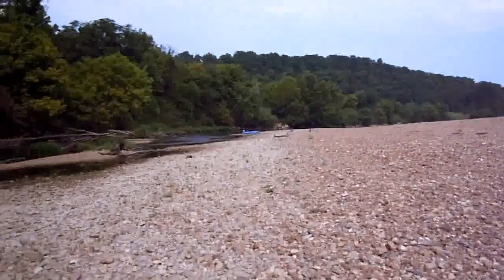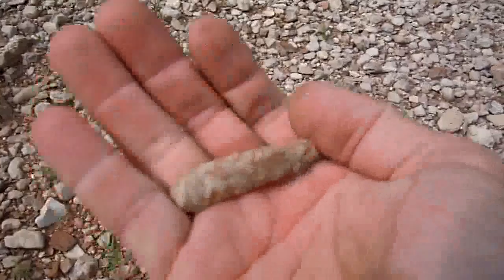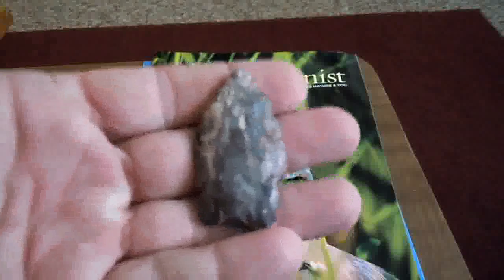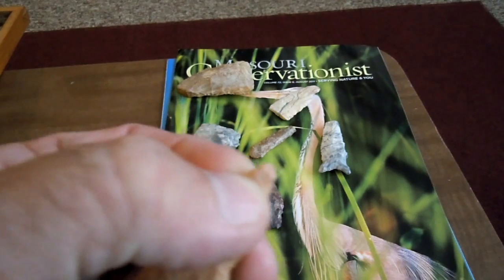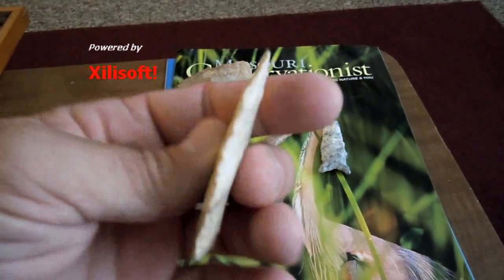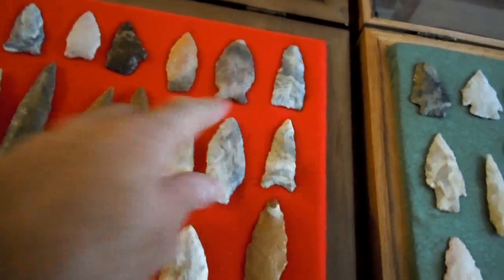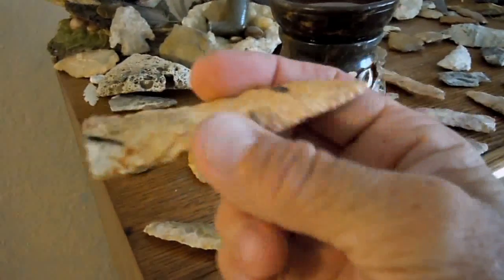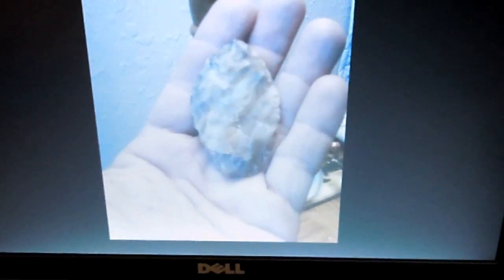full lenth new cam vid.mpg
1st Video since camera broke back in may, had to send off to Nikon, took forever,glad to be back w/My own vid's, I appreciate Every1 that SubSribe's and Enjoy's My Hunts with ME, TY to all of You, for coming to the Show that Never Ends, cause I'm back Again LoL